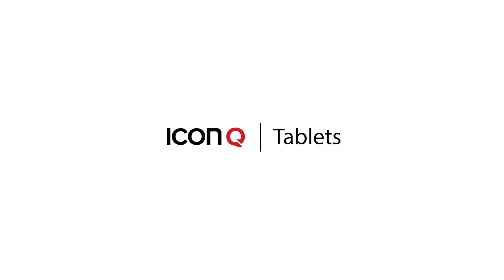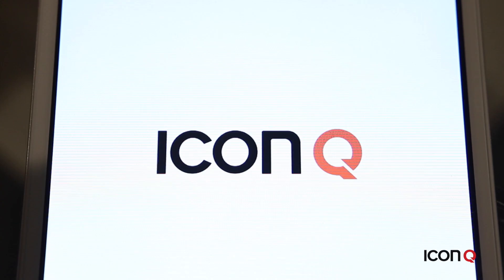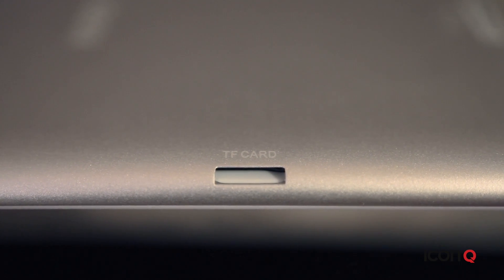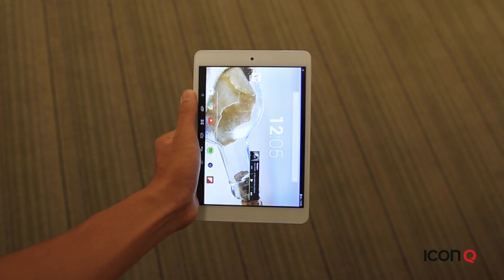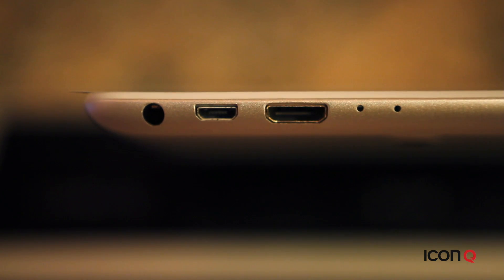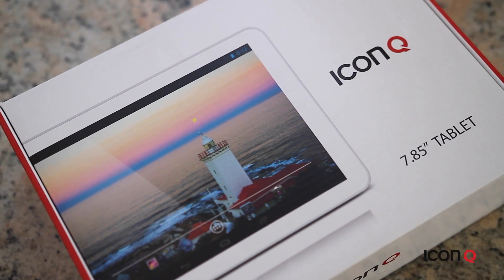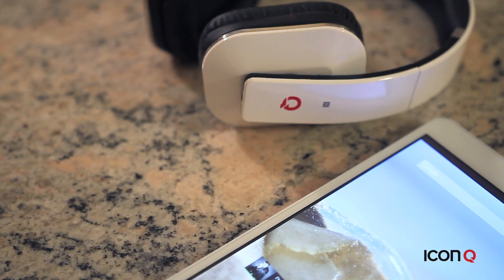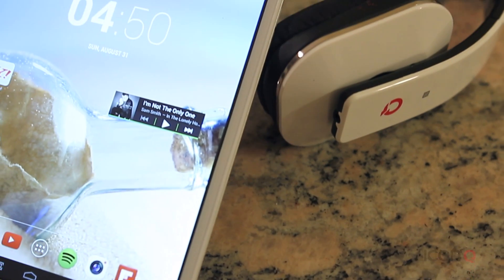Icon Q Product Tours | The T7.8 (Quad-core Tablet)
Welcome to Icon Q's "Product Tours" series.  Get an in-depth look at features and what's in the box before you buy.

The Icon Q T7.8 is our lightweight, quad-core tablet in silver.  Its quad-core processor means faster browsing and responsiveness.  The IPS (in plane switching) screen gives you crisp, clear resolution.  The T7.8 also comes with Bluetooth and a miniHDMI port for even more options for entertainment.

Starring the T7.8.